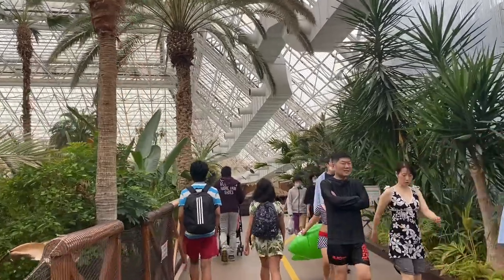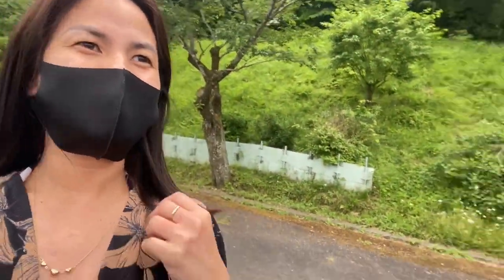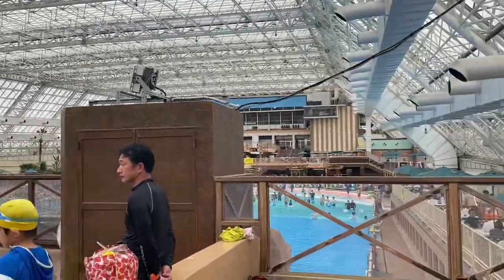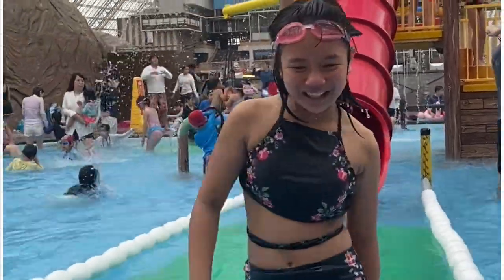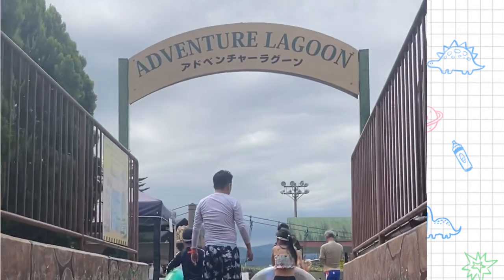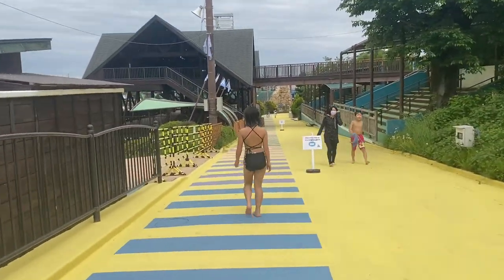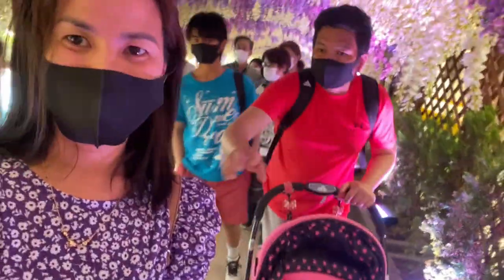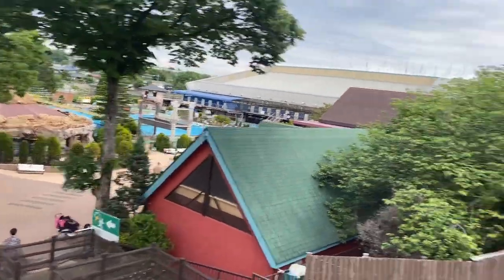What to do before going to "Tokyo Summerland "